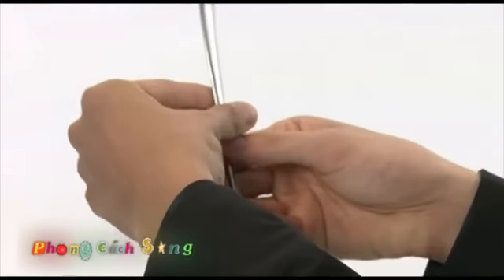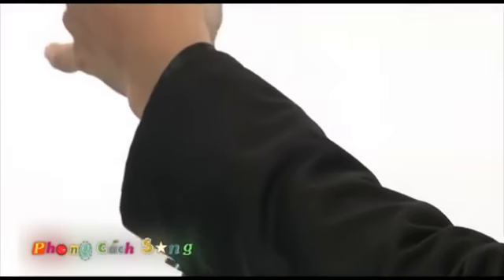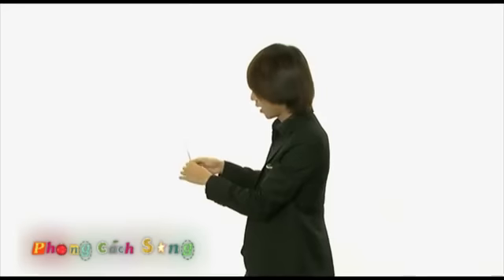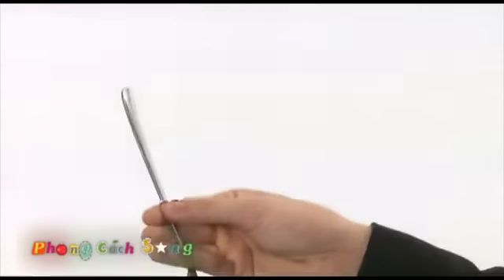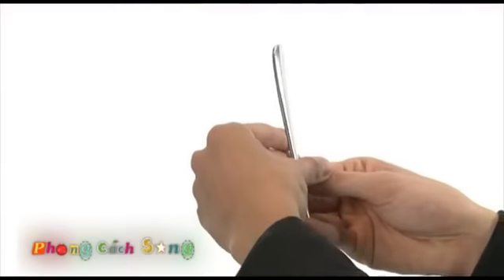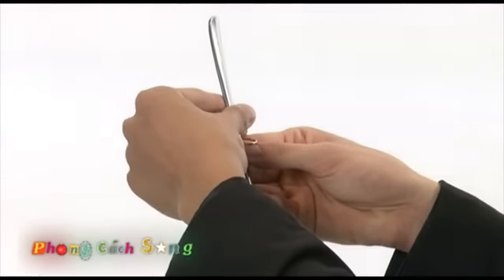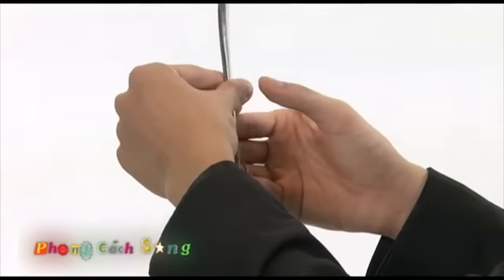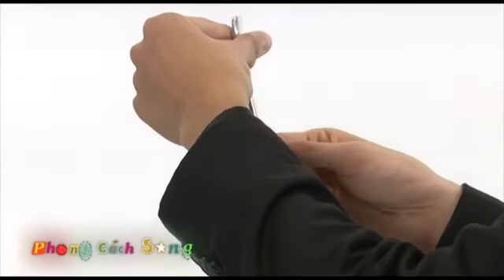Học ảo thuật cùng J - Nhẫn xuyên thìa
Ảo thuật gia J hướng dẫn màn ảo thuật nhẫn xuyên thìa

Kênh youtube chính thức của ảo thuật gia J

Ảo thuật gia J là ảo thuật gia chuyên nghiệp với hơn 15 năm kinh nghiệm, là ảo thuật gia quốc tế hàng đầu tại Việt Nam với những thành tích, cúp danh giá tại Hàn Quốc, Trung Quốc, Malaysia, Thái Lan... Bên cạnh đó, anh là quán quân của cuộc thi ảo thuật siêu phàm được phát sóng trên kênh VTV3 Đài truyền hình Việt Nam.

Là gương mặt nổi trội với những màn trình diễn ảo thuật vô cùng đặc biệt, ảo thuật gia J luôn mang tới những trải nghiệm tuyệt vời tới khán giả. Phong cách trình diễn độc đáo sẵn sàng hoá thân thành các nhân vật đặc biệt. Ảo thuật gia J là nghệ sĩ ảo thuật đặc biệt nhất tại Việt Nam từ trước tới nay.

►Website cho thuê trang phục hóa trang & tổ chức sự kiện
© Bản quyền thuộc về Ảo thuật gia J
© Copyright by Ảo thuật gia J ☞ Do not Reup